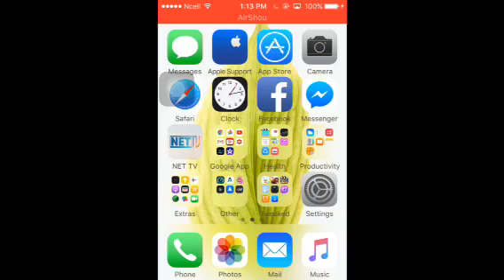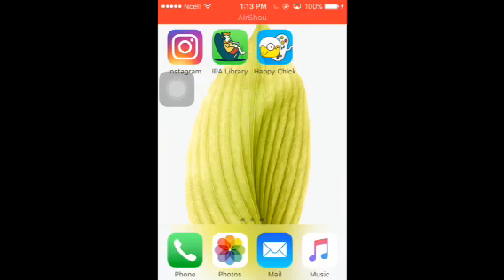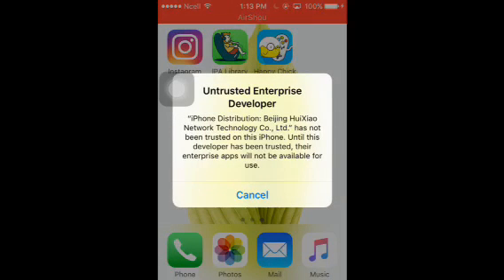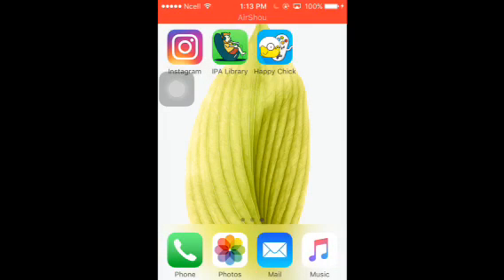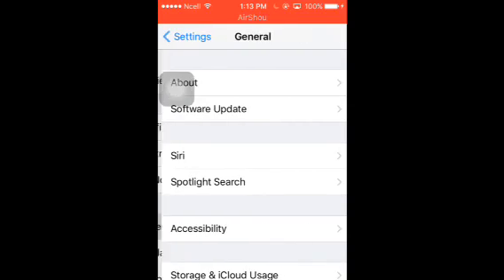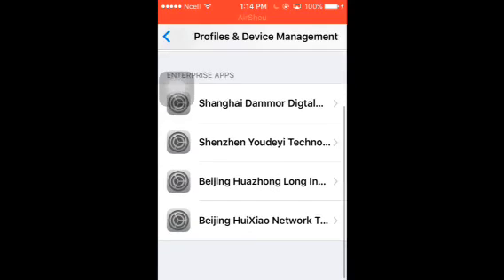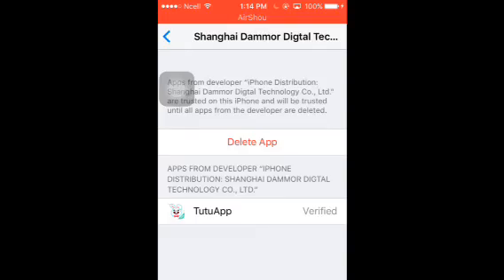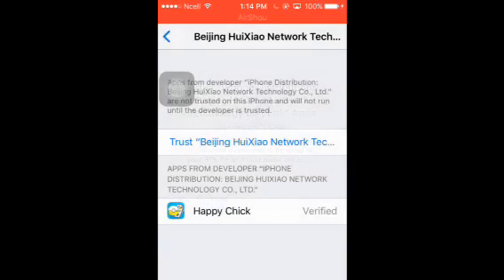How to Trust App From Untrusted Developers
If you install apps from untrusted developer like tutu vip, happy chicks, Ipa library, app valley your app need trust from your iPhone.